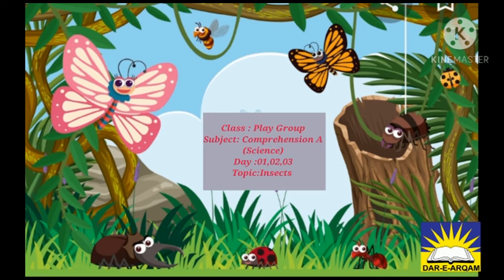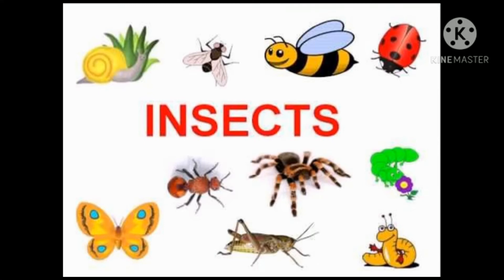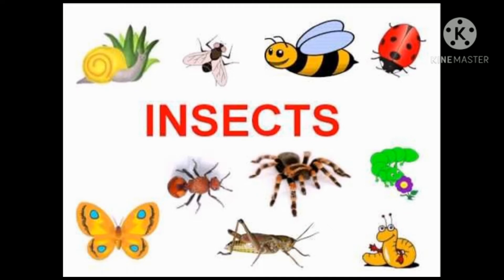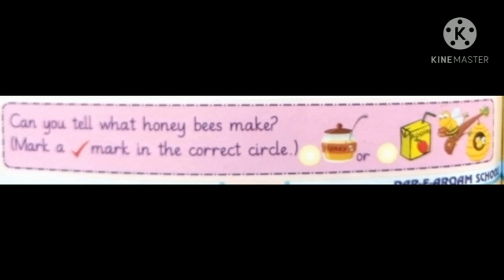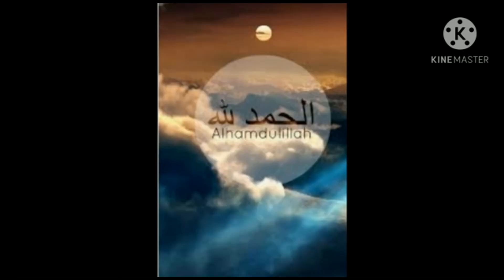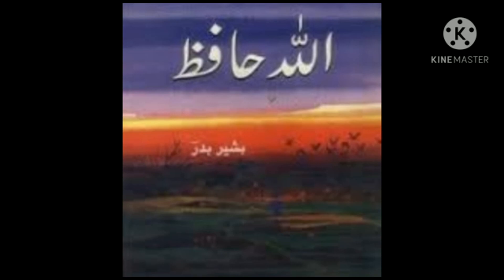Comp A Day 1,2,3 &10 Ph#4